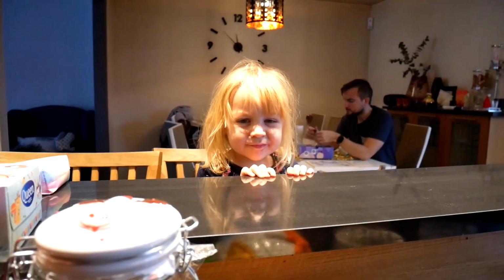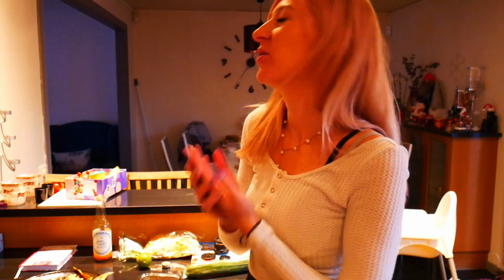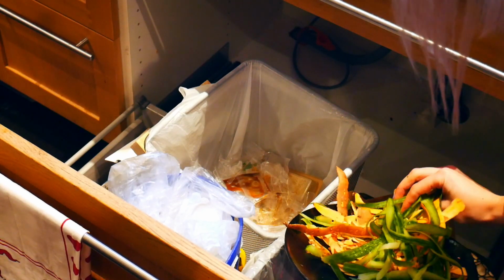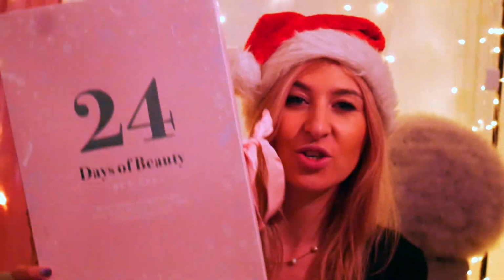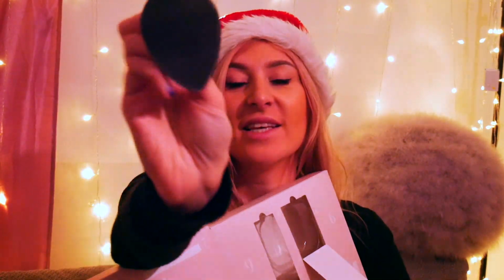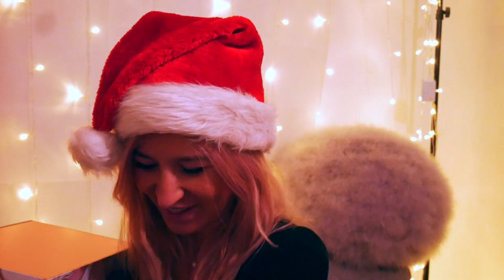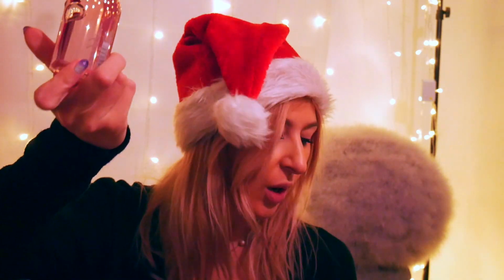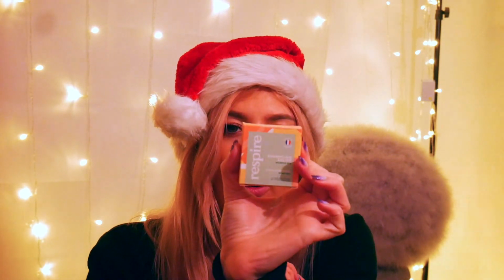POSITIVE CHRISTMAS VLOG 2020 - Christmas Haul 2020 with 5 ADVENT CALENDARS- DECORATE WITH ME 2020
It is time for POSITIVE CHRISTMAS VLOG from Scandinavia.

Welcome in Christmas Haul 2020  where I will open 5 ADVENT CALENDARS 3 first days of each. I hope you want to have some great relaxing time and DECORATE WITH ME this year 2020 with some Christmas Spirit.

FEW WORDS ABOUT ME:
My name is Kate and I am cosmetologist, skin care and beauty coach who wants to raise the awareness around different brands, facial treatments, natural, organic, skin care from environmental perspective. Also I am big fun of cosmetic ingredients so you might find a lot of review here:)

 Thank you for watching and if you didn't subscribe my channel please do so:) I am new YouTube that is just starting :) Any subscription and comment about the video means for me a lot. I value your time and support!